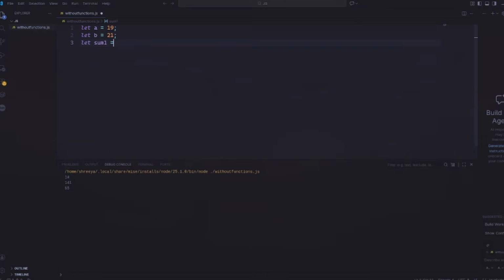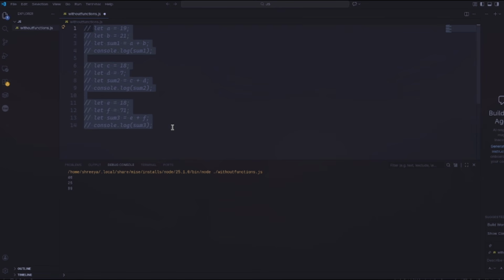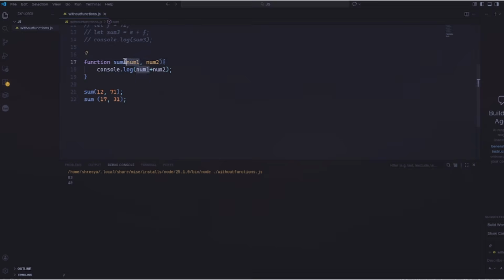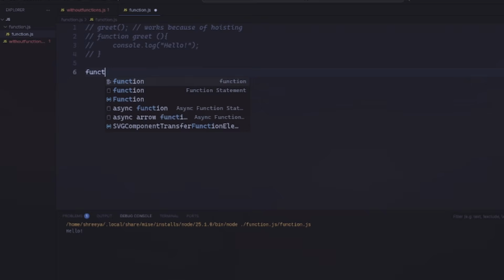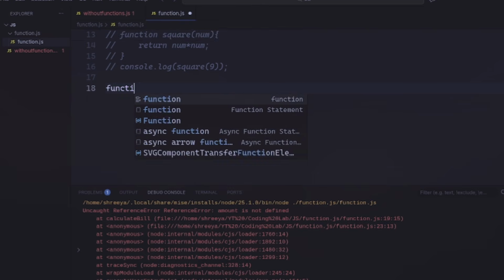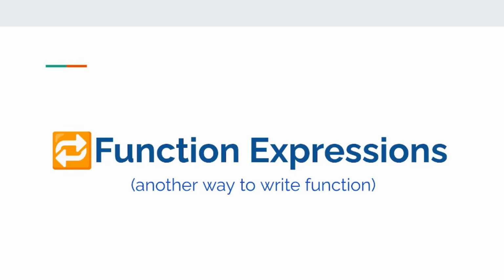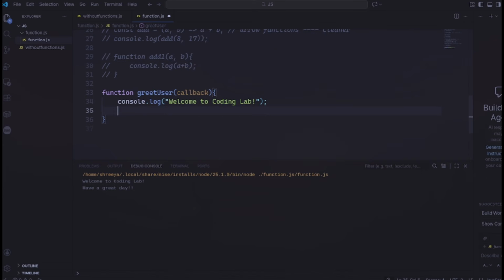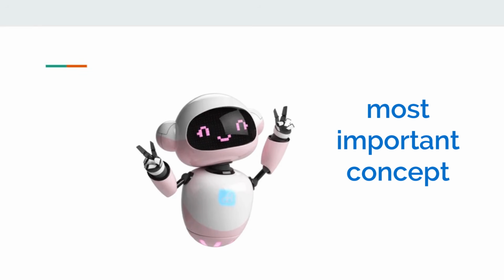Functions in JavaScript | JavaScript Tutorials for Beginners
Functions are one of the most important concepts in JavaScript, but they can feel confusing at first. In this video, we break them down step by step in a simple and practical way.

You’ll learn what functions really are, why they exist, and how they help reduce repetition and keep your code clean. We start by looking at what code looks like without functions, then rewrite the same logic using functions to clearly show why they’re useful.

The video also covers:
- Function declarations and how hoisting works
- Parameters and return values
- Function expressions and how they differ from declarations
- Arrow functions and modern JavaScript syntax
- Callbacks and how functions can be passed as values

All examples are explained through live coding and screen recordings, so you can follow along and understand not just what we’re writing, but why we’re writing it.

If you’re new to JavaScript or want to strengthen your fundamentals, this video will help you build a solid understanding of functions - one of the core building blocks of programming.